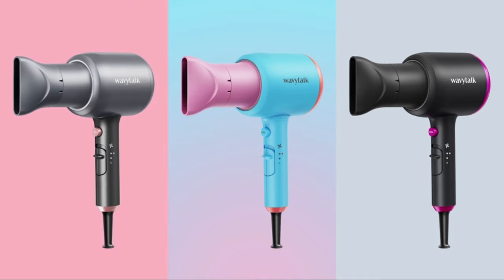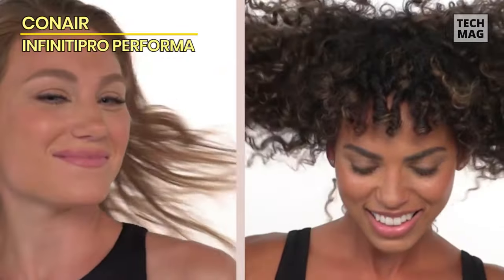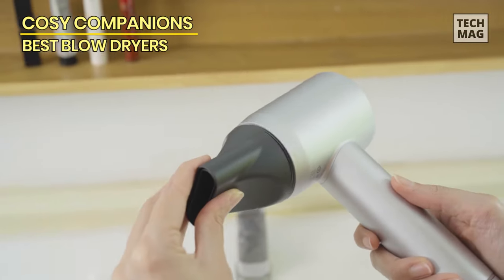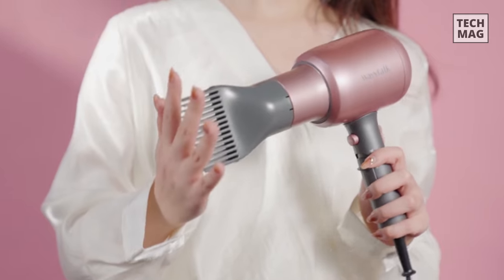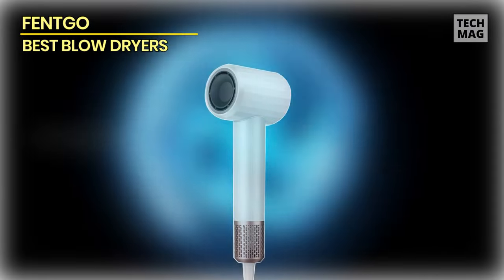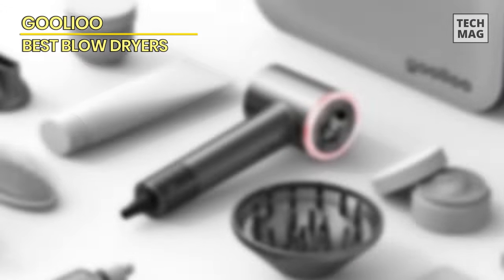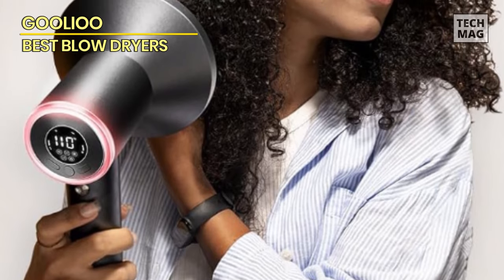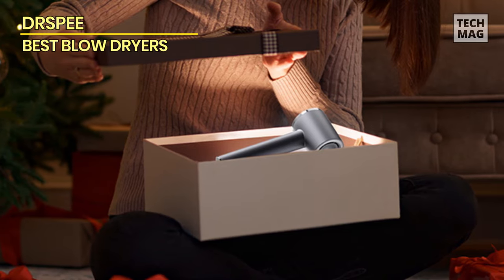Best Blow Dryers 2024: Heat it Right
Check Out The Best Blow Dryers Here!
► Conair INFINITIPRO Performa
► Cosy Companions

VIDEO GUIDE
00:00 Best Blow Dryers
00:11 Conair INFINITIPRO Performa
01:15 Cosy Companions
02:15 Wavytalk
03:29 Fentgo
04:21 Goolioo
05:20 DRSPEE

Let's start by examining the most well-liked choice, the Conair INFINITIPRO Performa Series Hair Dryer. With the aid of ceramic technology, which helps to prevent heat damage and eliminate hot spots, you can get salon-quality results at home. Meanwhile, ionic technology reduces frizz in even the hardest-to-style hair by up to 75%. It has an AC motor that produces strong airflow for up to three times longer drying times. Better heat transfer is made possible by thermal technology, which eventually contributes to the creation of silky, smooth styles. Three Heat / Two Speed settings let you create your own personalized look, and a Cold Shot button secures your chosen look! Additionally, Plus there is also four attachments to tailor airflow and style results, all of which are meant to improve your hair drying experience. And at last, you can use the cold shot to secure the appearance you've worked so hard to accomplish. While this dryer's detachable filter makes it simple to clean and maintain for years of salon-quality style and maximum performance.

The Cozy Hair Dryer is next. The high-speed brushless motor of this Cosy Companions diffuser hair dryer, which runs at 150,000 RPM, has been improved to provide strong airflow with a wind speed of 36 m/s, drying hair quickly and five times quicker than conventional hair dryers. During the blow-drying process, it can release 500 million negative ions, which can balance the static charge in your hair and prevent even the smallest amount of frizz. Moreover, it has been shown to successfully seal in moisture, nourish your hair, give it a healthy, natural shine, and make it soft, fluffy, and fashionable.  This blow dryer with diffuser employs a German PI sound-absorbing material layer, eight levels of dampening noise reduction technology, and built-in high sound insulation into the air. And you won't wake up other people when using it because the noise level is merely 51 dB. Better protection is also offered by a standard US ALCI safety plug that is UL approved.

Now let's move on to the Wavytalk. Strong and constant airflow is ensured by the innovative internal aerodynamics and efficient ADC motor of this Wavytalk hair drier. When combined with the continuous heat, it accelerates the evaporation process and significantly reduces blowdry time. Faster drying means less time spent on your hair and less damage. Its nozzle targets and focuses airflow, making it perfect for precise styling. Additionally, the diffuser is good for curly or wavy hair, uniformly distributes airflow, and lessens frizz. The hairdryer has a sleek metallic finish or a matte texture that lends refinement to the entire design, and it is lightweight and small in size. Moreover, the ergonomic grip of the blowdryer is improved, guaranteeing pleasant use and avoiding inadvertent button pushes. A high-density dust screen within this hair drier helps successfully keep hair from being drawn in. And with three temperature settings and two airflow rates, including a cold shot, this 1875 watt hairdryer takes command. On top of that, compared to other common 1400–1600 W hairdryers, the low magnetic wave construction technology helps lower electromagnetic field radiation by more than 50%, making it safe for children and pregnant women to use.